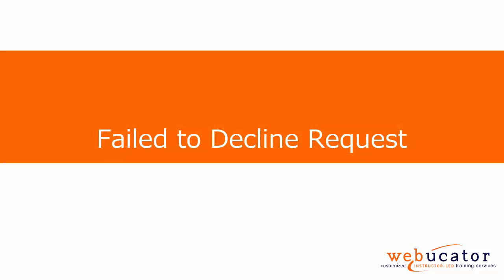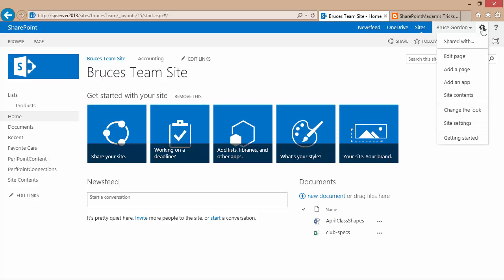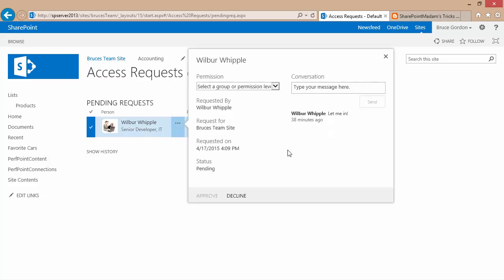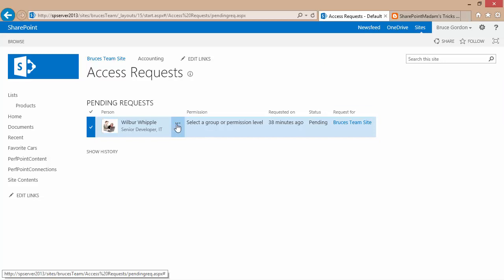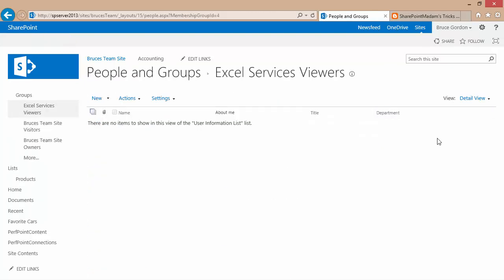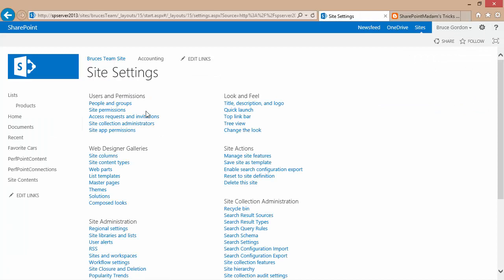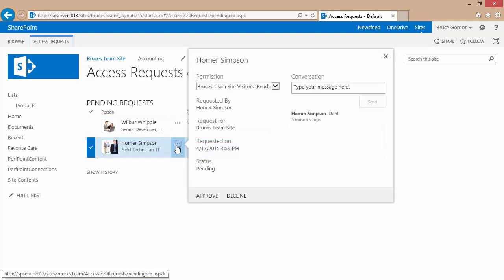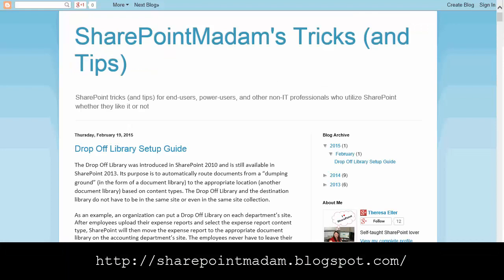SharePoint: Failed to Decline Request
In this video, we show how to fix a potential problem in SharePoint with not being able to approve or decline site membership requests. The video was inspired by a blog post by Theresa Eller